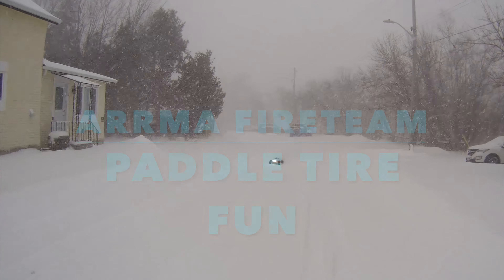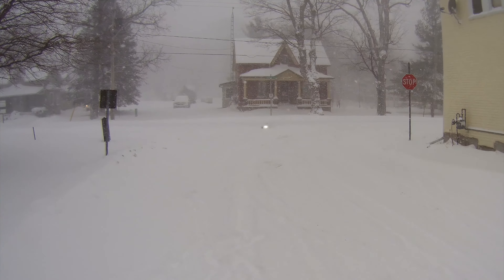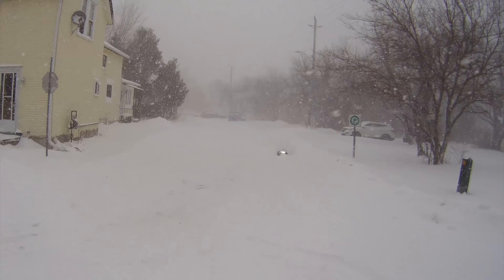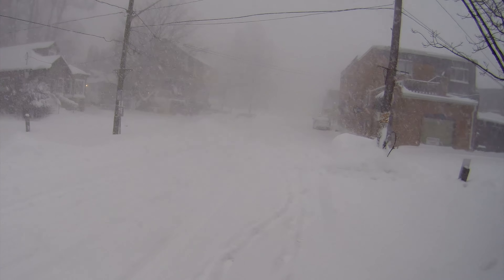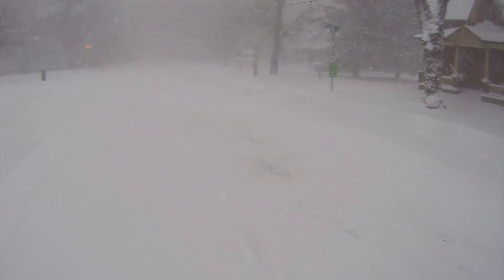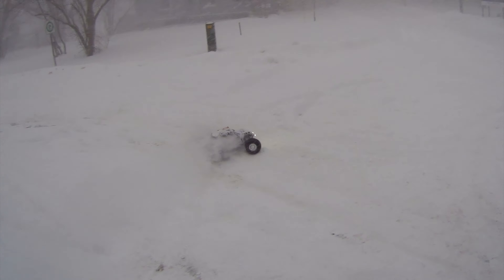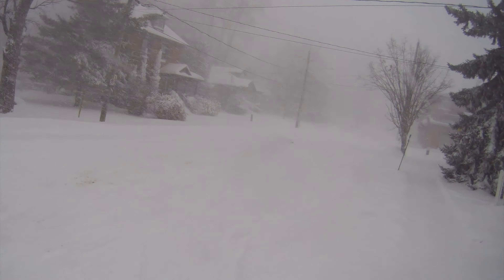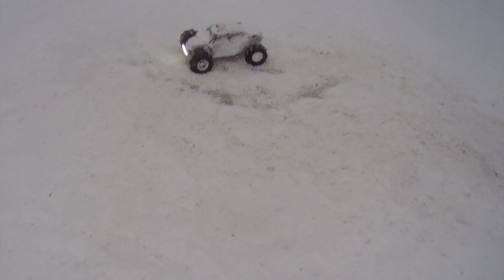Arrma Fireteam w/ Proline Dumont Paddle Tires Christmas Eve Fun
On today's special Christmas  show we're testing out the new Proline Dumont Paddle Tires on the Arrma Fireteam in some deep snow .